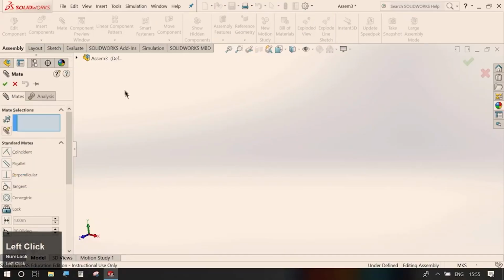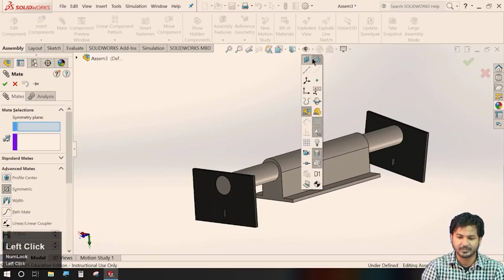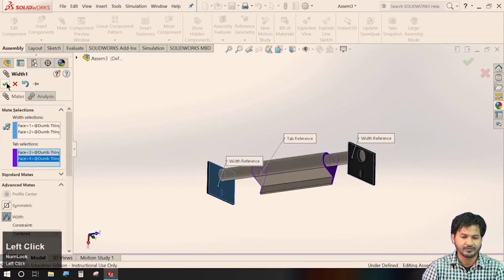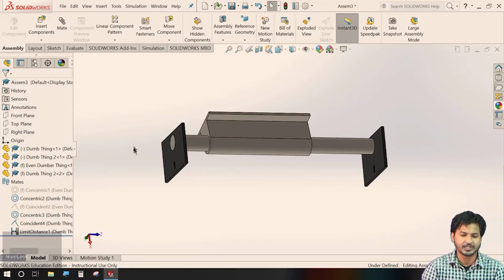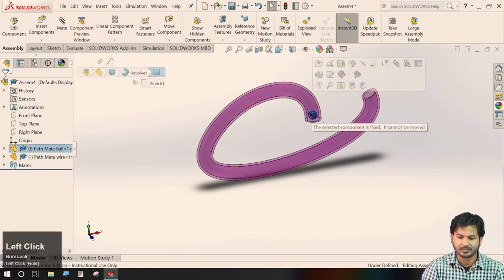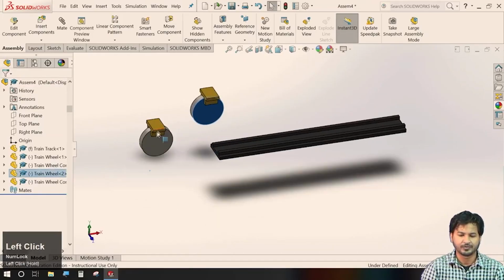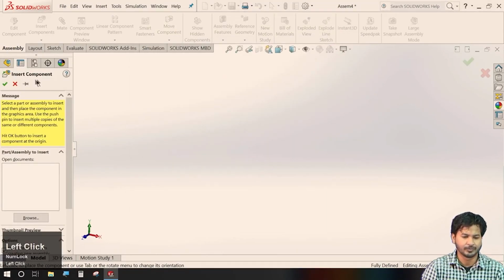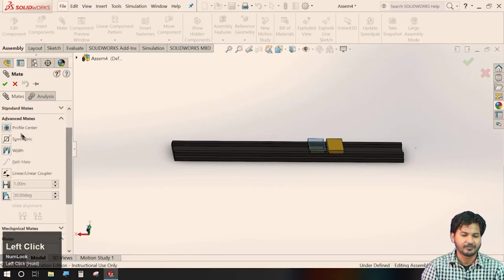ASSEMBLY DRAWING (CONTD.) 4